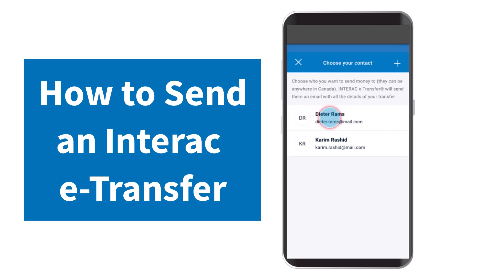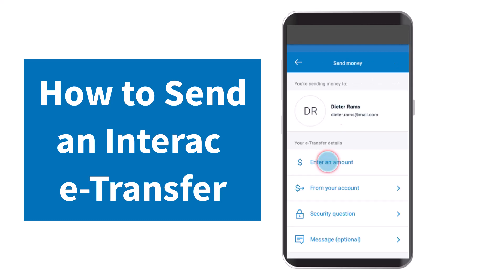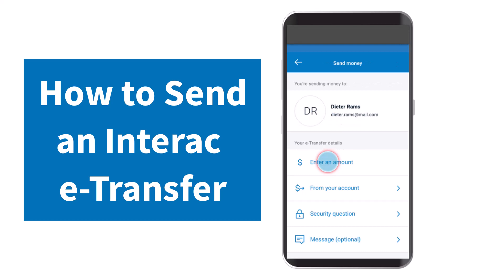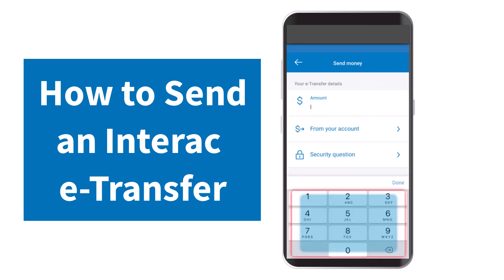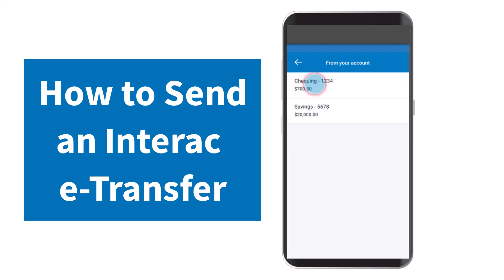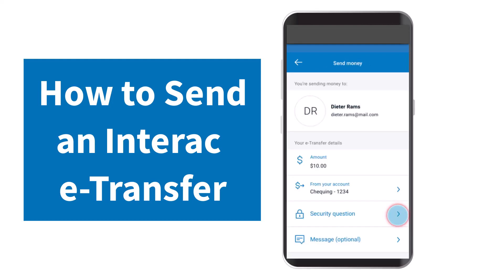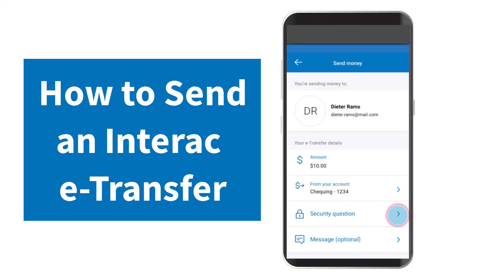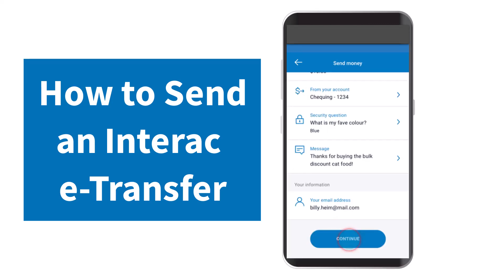How to Send an Interac e-Transfer on Bank of Montreal | 2023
In this video, I will guide you on How to Send an Interac e-Transfer on Bank of Montreal.